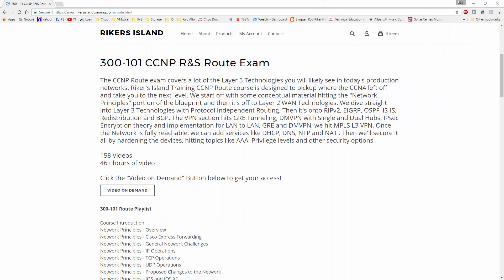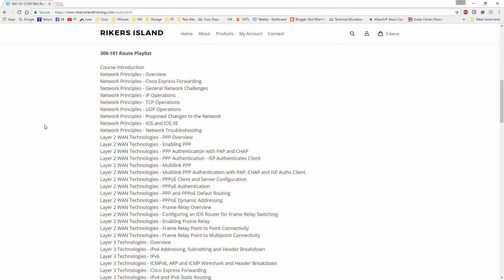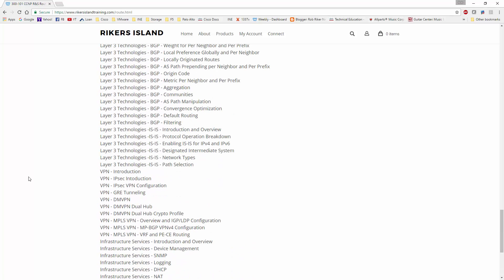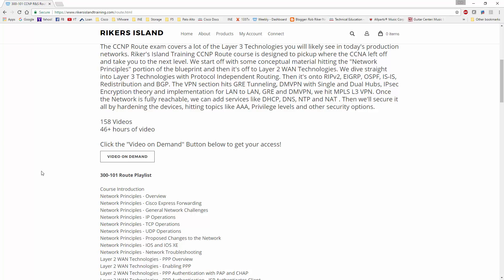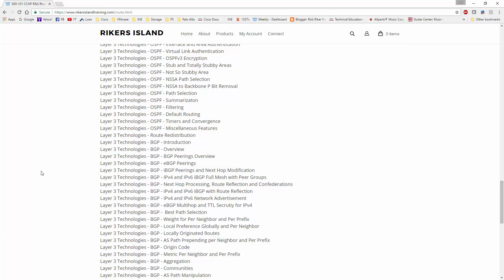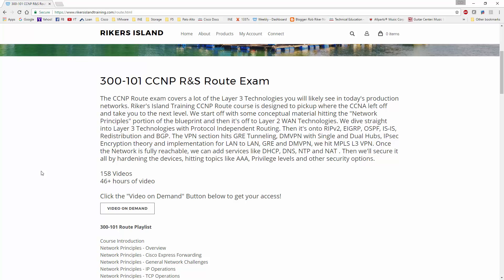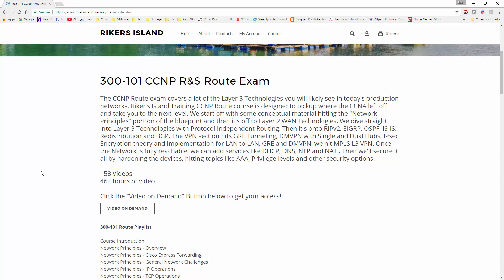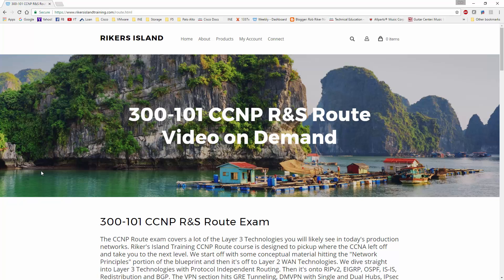CCNP R&S 300-101 Route Course has been Released!